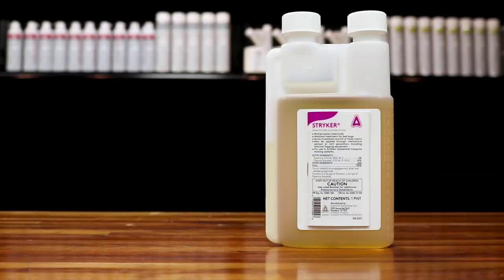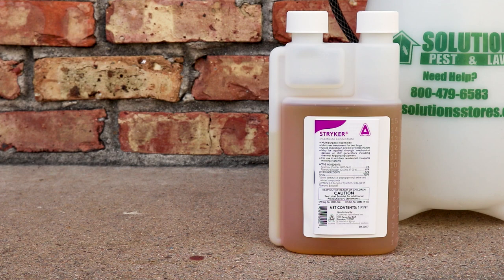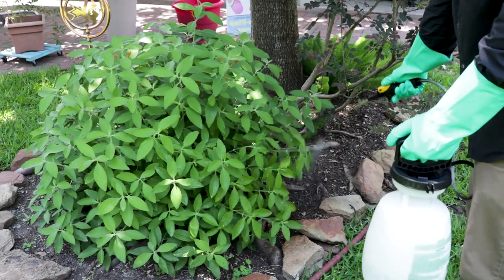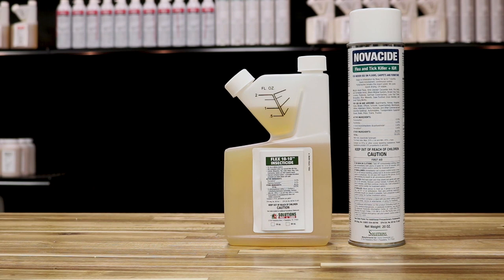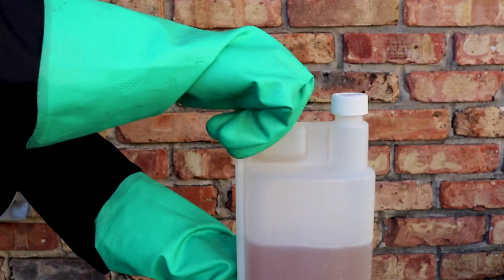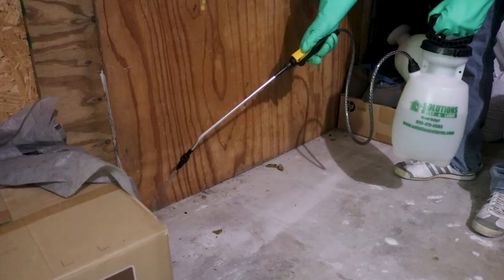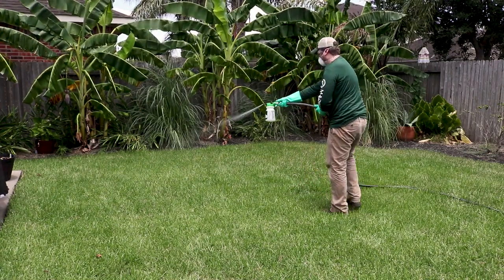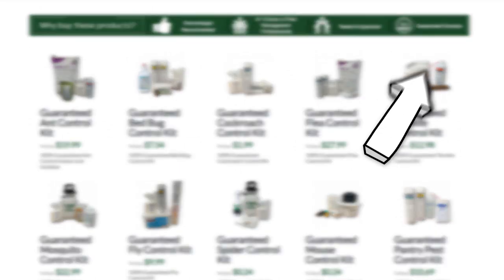Stryker: Product Review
CLICK HERE get your own bottle of Stryker today!

In this video, we will review Stryker Pyrethrum insecticide. We'll go over how it works, how to use, where and when to apply, drawbacks and the different considerations before choosing this product.

Most active infestations cannot be controlled through the use of one product. We have come up with treatment methods that we guarantee 100% to work.

Need a broad use, and long lasting liquid concentrate or an aerosol insecticide? check out:

What is it? What is it used for? 0:34
Product drawbacks: 0:53
Getting started: 1:37
How to use: 2:10
What to expect: 2:54

Stryker is a pyrethrin and PBO insecticide. This product is a synthetic pyrethroid that works by interfering with the insect’s nervous system. Stryker controls many different species of insects, but we typically recommend it primarily for indoor and outdoor use to control mosquitoes, ants, moths, and gnats.

You can mix Stryker at a varying rate, depending on the method of application and your targeted pest. We typically recommend mixing .25 to 1 fl oz per gallon of water. Always follow label directions for proper mix rate, and do not over apply.

Stryker can be used to broadcast over your lawn and ornamentals, as a spot or crack and crevice treatment around structures, and in any cracks and crevices around structures where insects may be hiding.

You can also apply Stryker indoors, in cracks and crevices, or as a space spray. Stryker has a broad range of applications since there is no residual, as after the product dries it will dissipate. It is still important to read the label before application to ensure proper treatment methods. When using Stryker alongside other chemicals, be sure to follow the label of the other chemicals to ensure proper treatment.